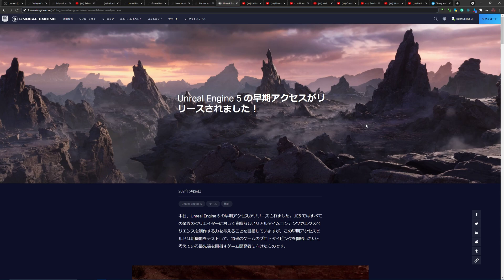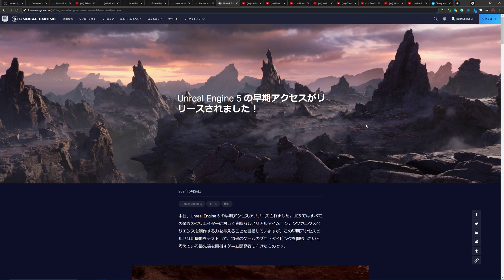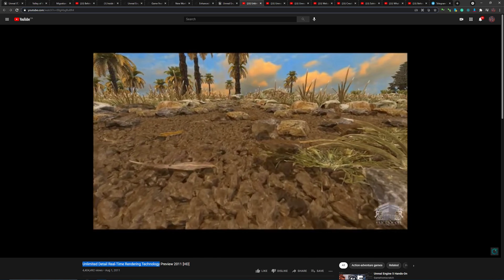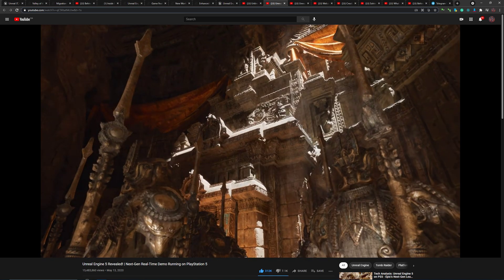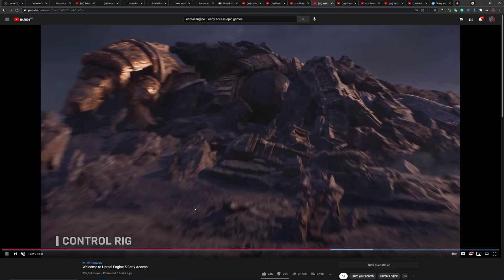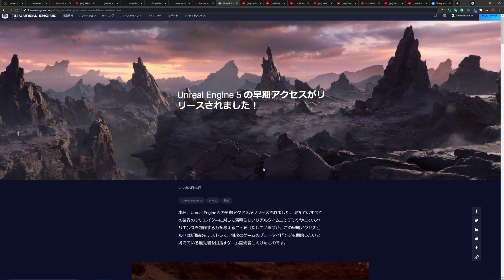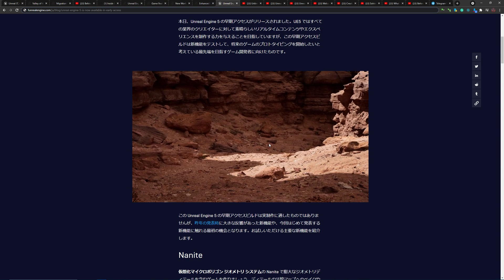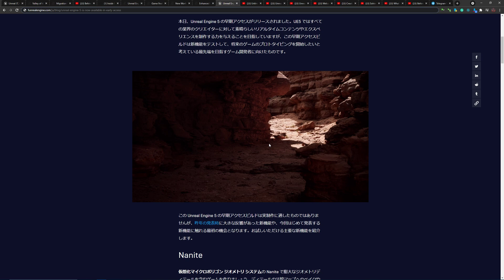How Does Unreal Engine 5's Nanite System Differ From Unlimited Detail Real-Time Rendering | UE5 Day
GPU: NVIDIA GeForce GTX 1080 Ti
CPU: AMD Ryzen 5 3600 6-Core Processor
Memory: 64 GB RAM (63.95 GB RAM usable)
Current resolution: 2560 x 1440, 59Hz
Operating system:

P.S. Notice according the the documentation Nanite currently does not support skeletal animation ("Nanite is currently limited to rigid meshes") - the animation shown in the video is achieved through sequencing and basic geometry transformations.

It's also worth noting the following rendering features are not supported:

1. Stereo rendering for Virtual Reality;
2. Raytracing against the fully detailed Nanite mesh (Ray Tracing features are supported but rays intersect the coarse representation - called a proxy mesh - instead of the fully detailed Nanite mesh).